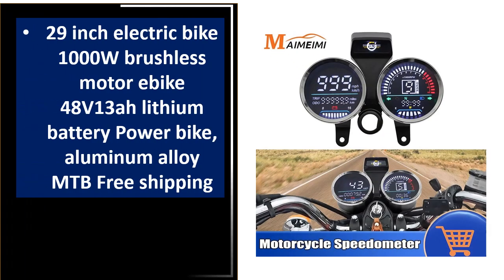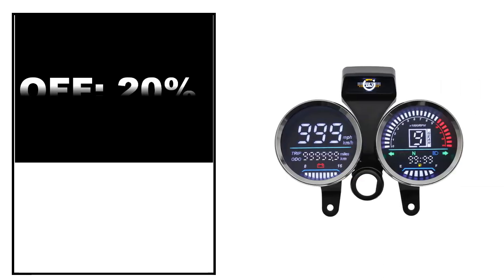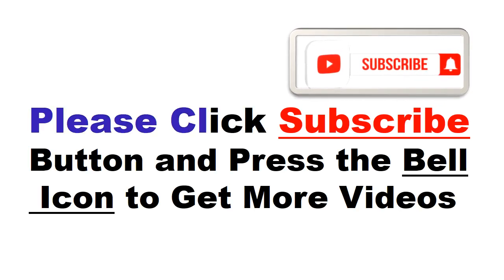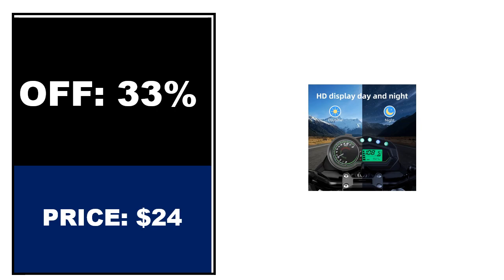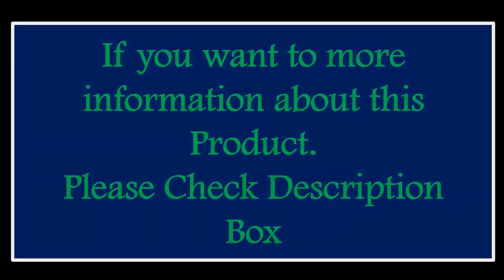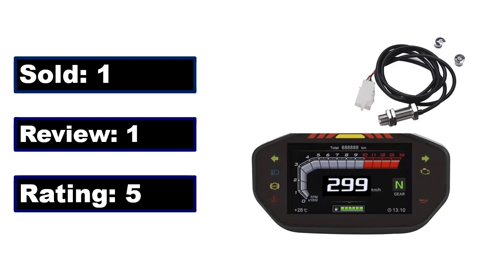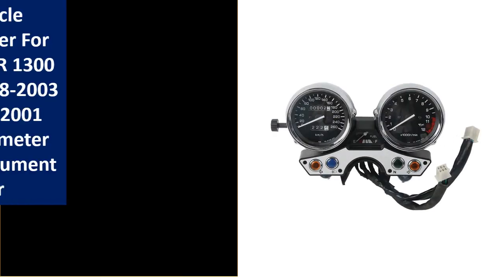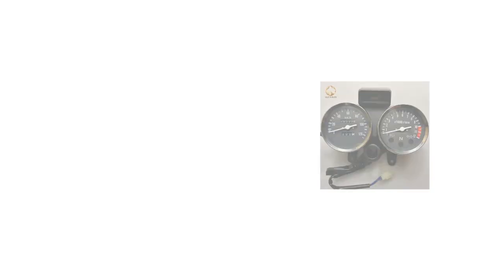5 Best Motorcycle Speedometer Review 2024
TOP 5 Best Motorcycle Speedometer Review 2024

1.2024 Motorcycle Speedometer Odometer ybr125 LED Digital RPM USB Phone Charge Waterproof Moto Gauge Dash Instrument With Bracket

2.Motorcycle Speedometer Digital LED Speed Gauge Fuel Gauge Odometer Tachometer for Mexico Italika 150z 150sz 170z and 150Sz

4.Motorcycle Speedometer For YAMAHA XJR 1300 XJR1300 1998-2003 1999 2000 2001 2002 Tachometer Gauges Instrument Cluster

5.Readable Speedometer Gauge Panel Motorcycle Odometer Instrument LED KM/H Racer ATV for GS

Are you Searching for Best Motorcycle Speedometer? So now you are in the right place for getting the valuable info on Motorcycle Speedometer.

In this video, we shortlisted the 5 Best Motorcycle Speedometer on the market in 2024. We made this list based on our personal opinion. After performing our research based on their price, quality, durability, brand reputation, and other related issue and we ranked them no particular request or influence.